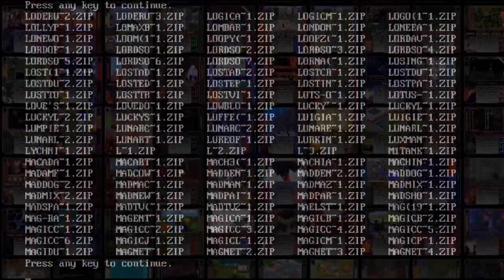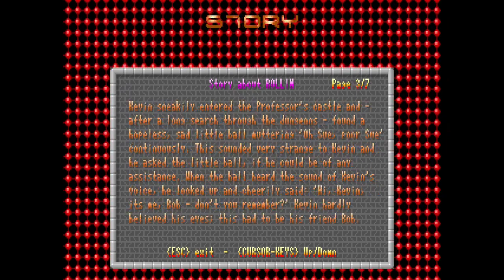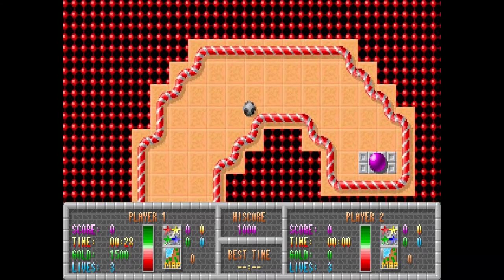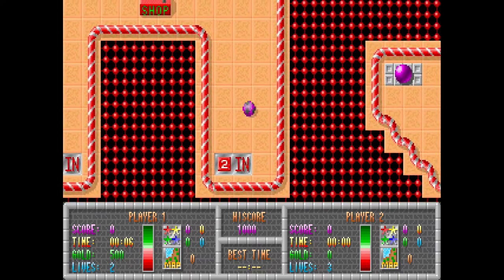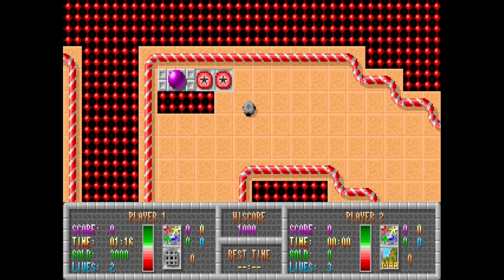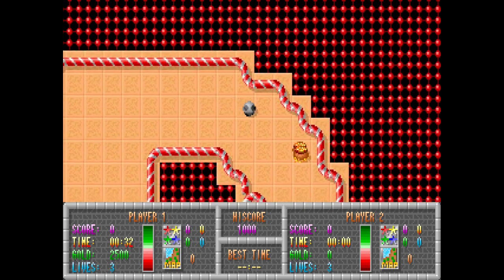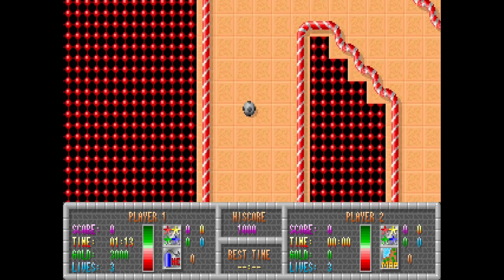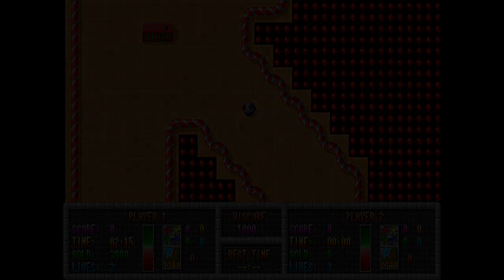Random DOS Game Show #304: Rollin (1995)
A largely-unknown action/puzzle ball game with neat parallax scrolling. Rollin has an intriguing economy and shop system not often seen in games of this type. James messes around with the first level for far too long and doesn't get into any combat, but enjoys himself nonetheless!